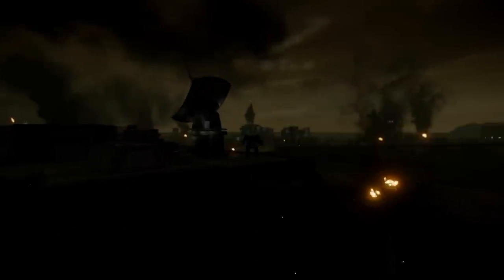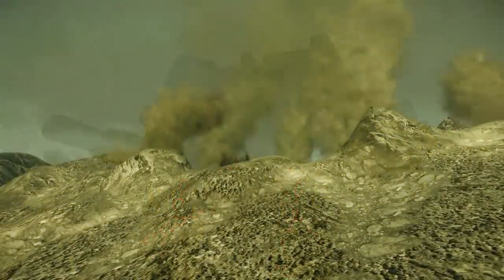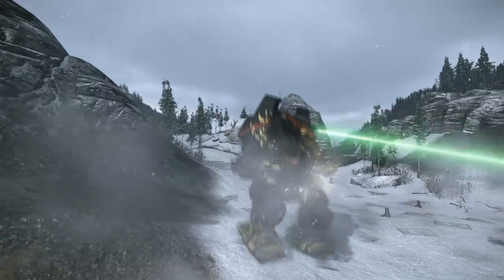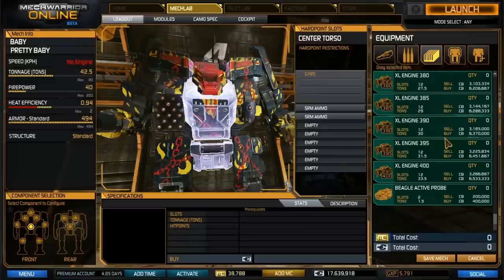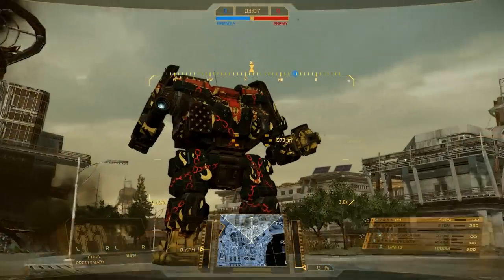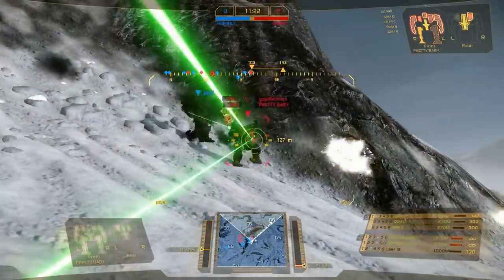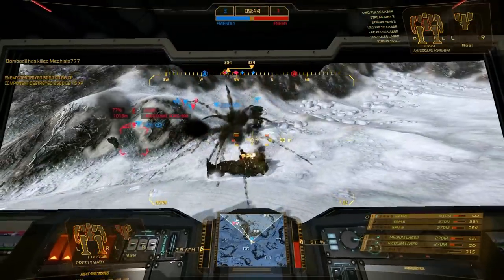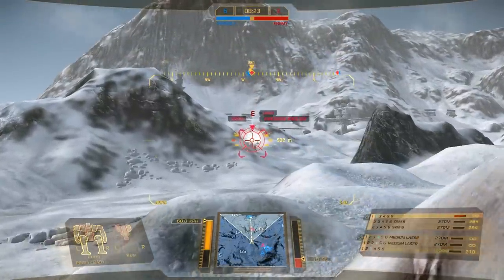Pretty Baby Overview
Phil and Daeron from No Guts No Galaxy walk you through Pretty Baby.